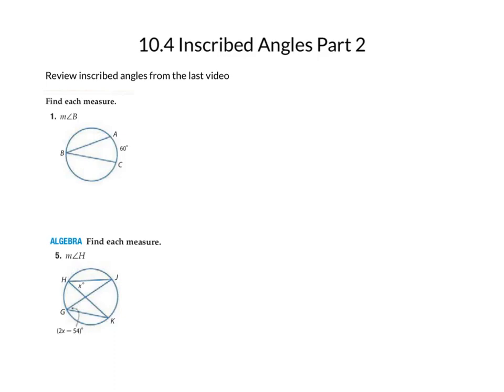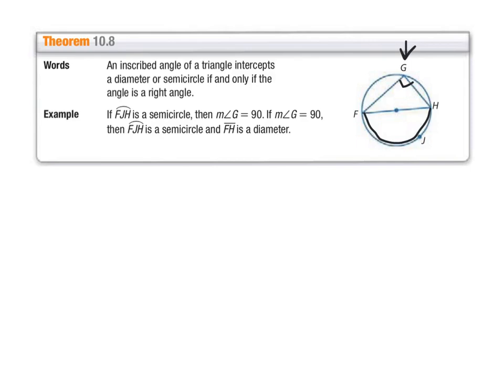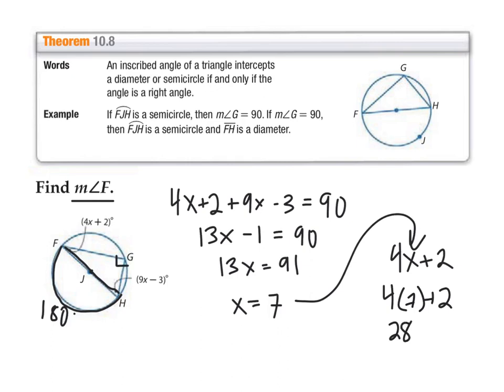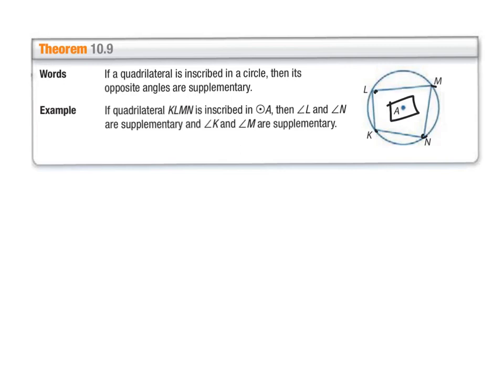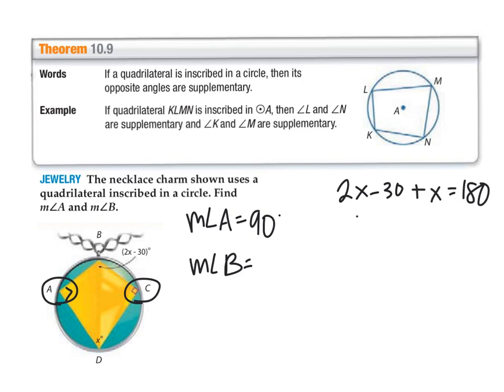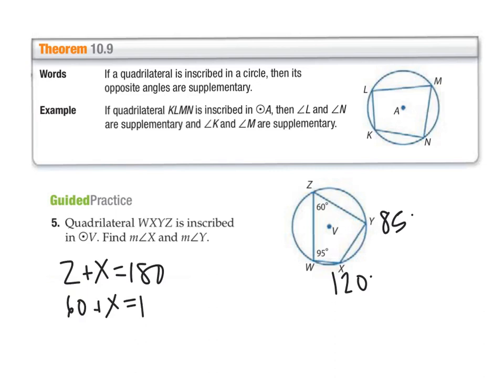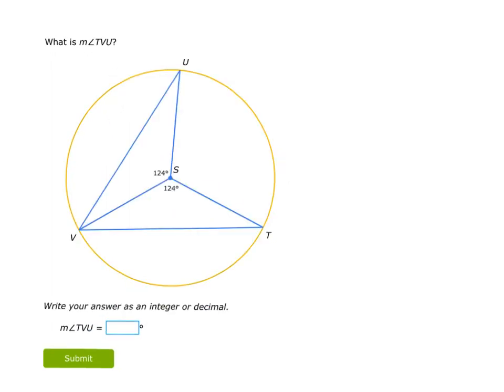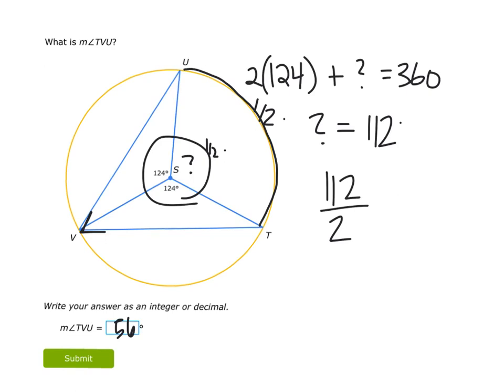Geo 10.4 Inscribed Angles Part 2